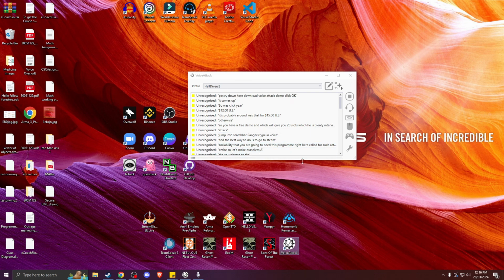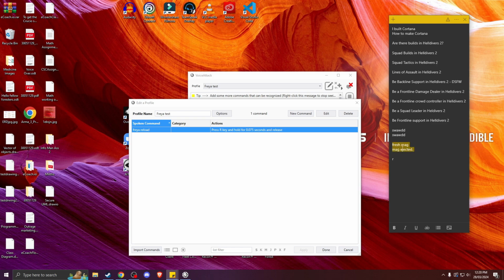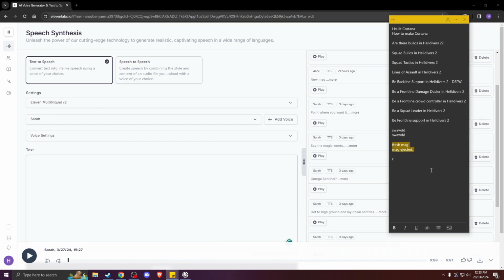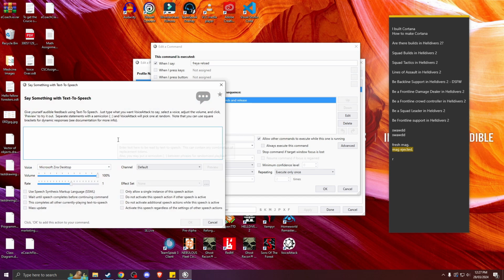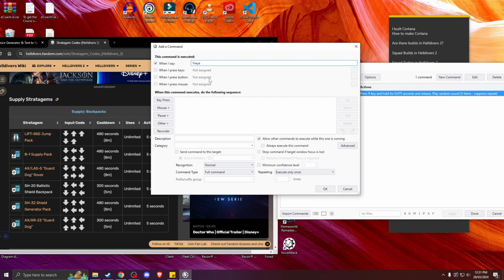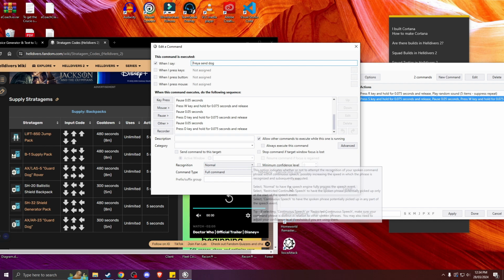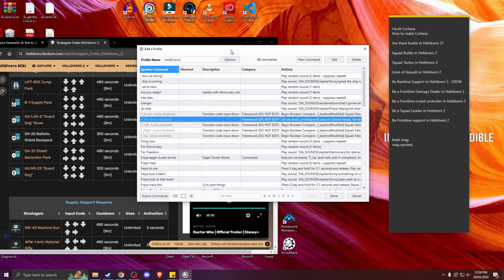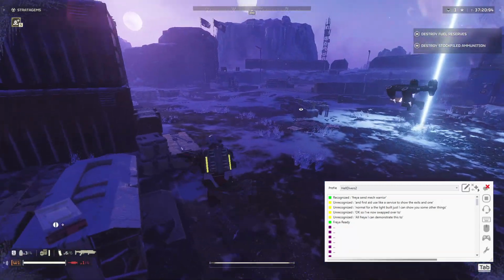How to Build an AI For Helldivers 2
This is how to build an automated AI actor or actress for Helldivers 2.
To be able to follow this tutorial, you will need a free or paid version of voice attack from Steam, and a free account from 11Eleven Labs

Check back here in the coming week of the link to the live stream with more helpful tips for padding out your co-star.

Remember to leave any queries or issues in the comments so they can be addressed in the live stream.